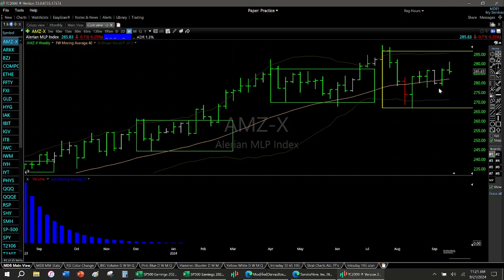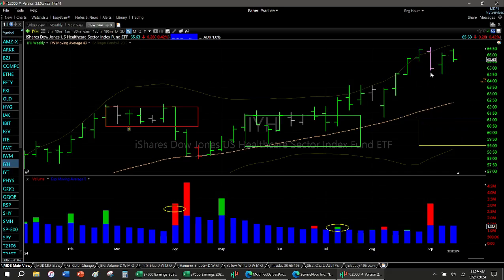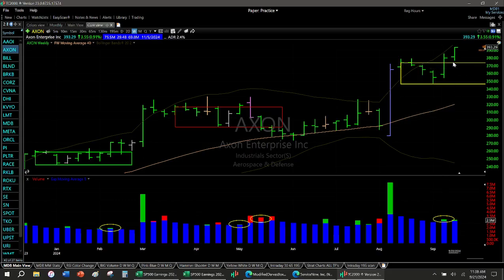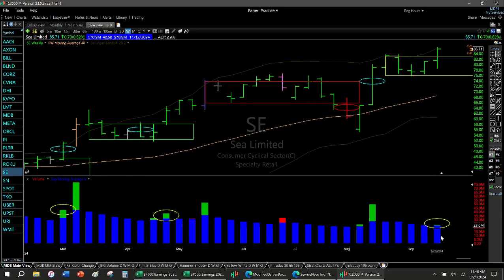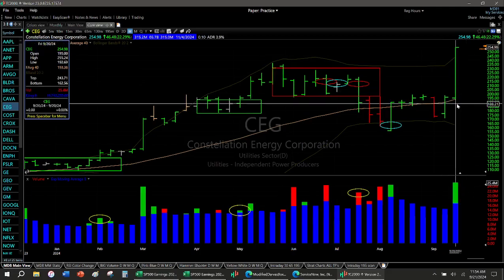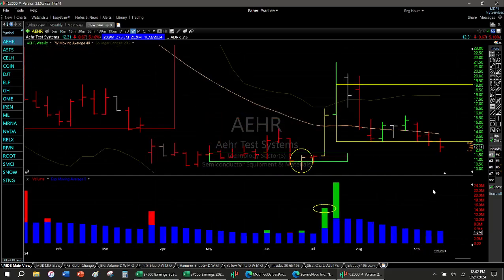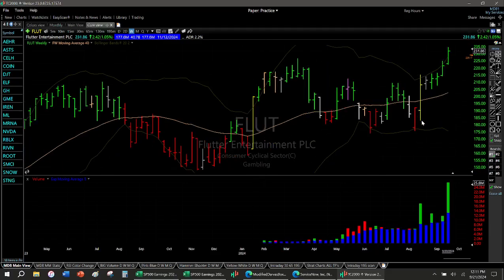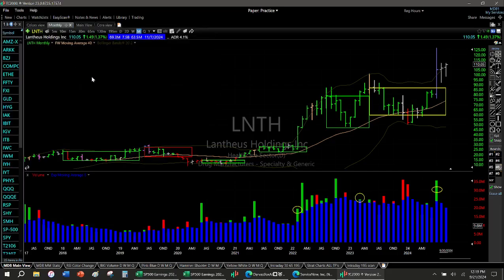Weekend Review SEPT 21 2024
Weekend Review Video: 100 stocks in 60 minutes plus S&P 500 EPS estimates and viewer-requested charts